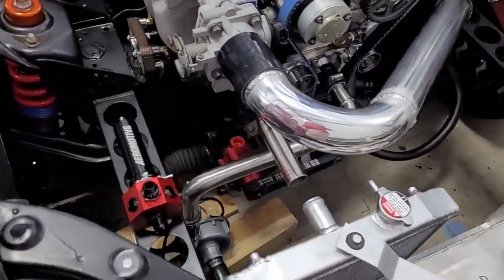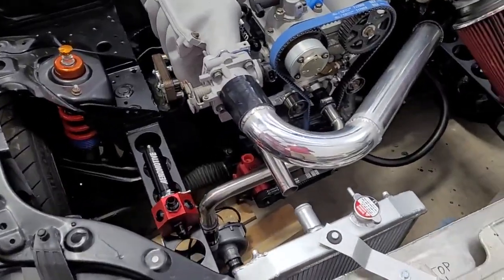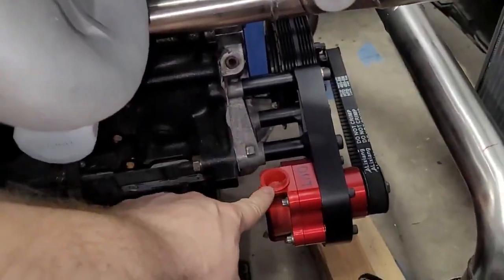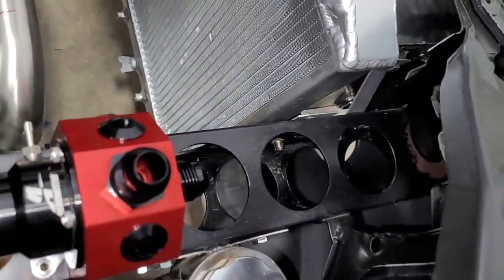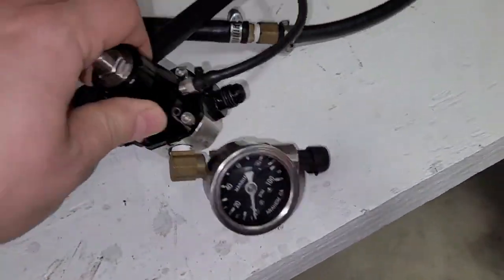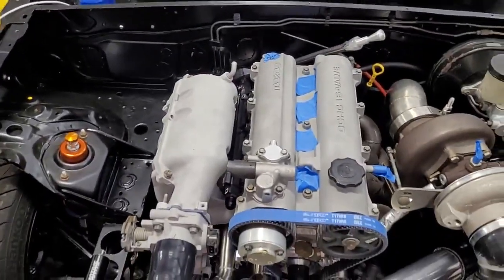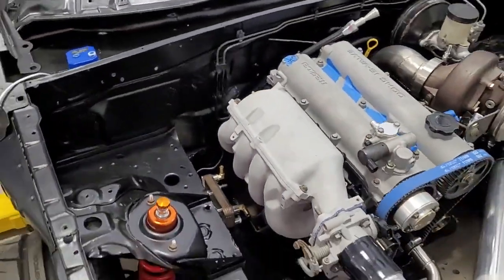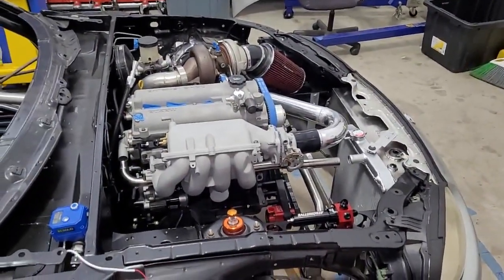Stainless Reroute Welded, HUGE fuel pressure regulator, Coil Bracket???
Got a mix of things going on today as we get the car ready to race!